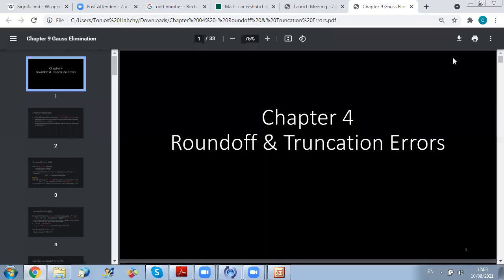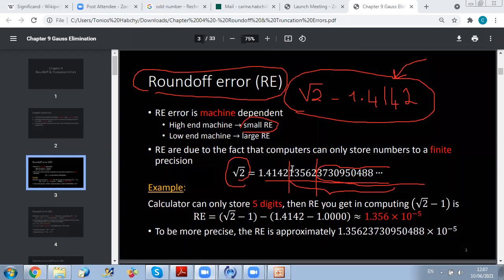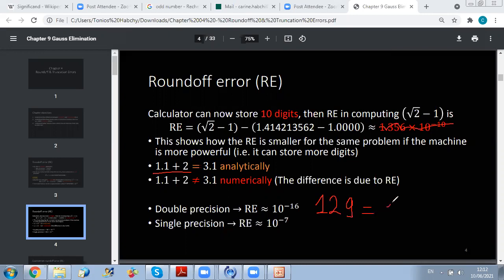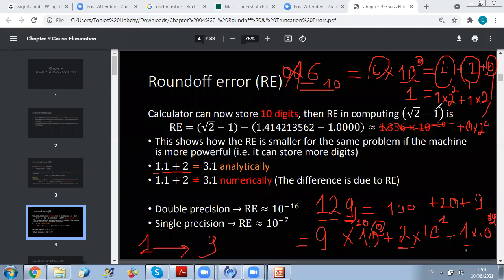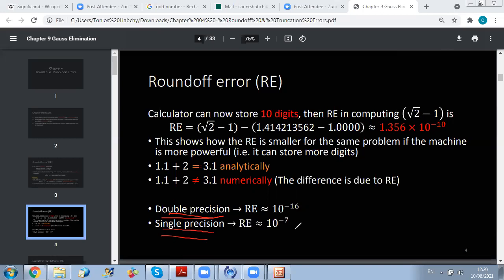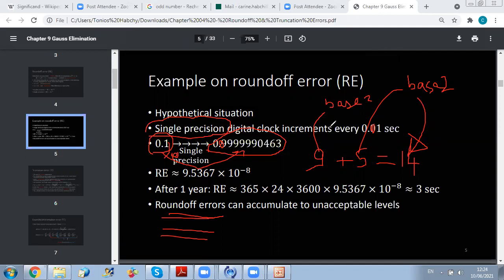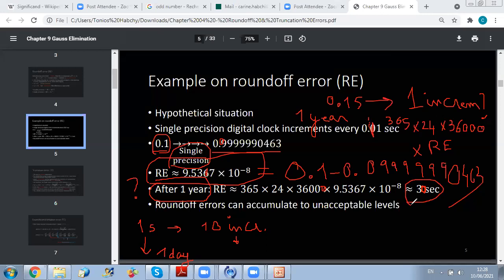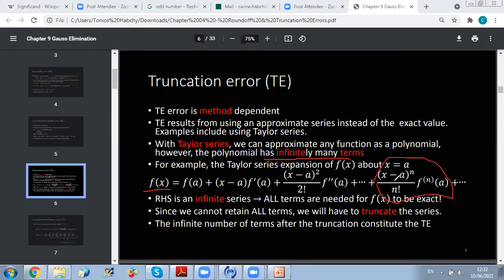Chapter 4 - Part 1